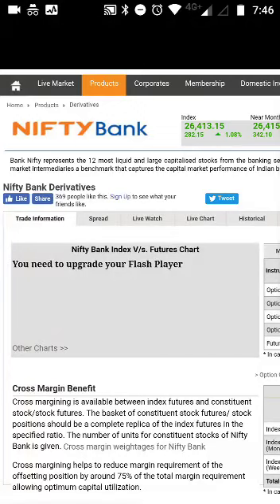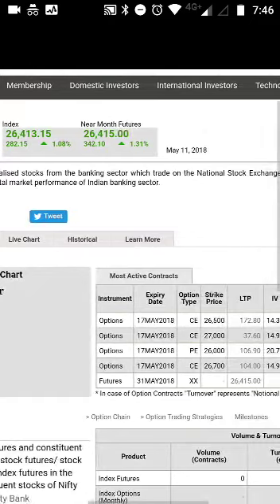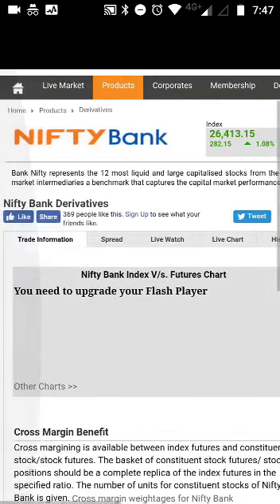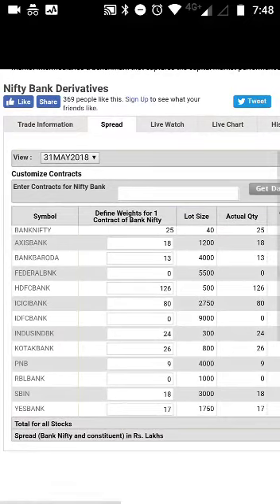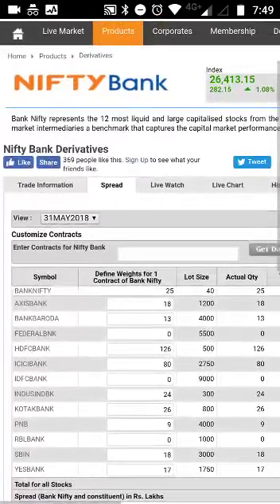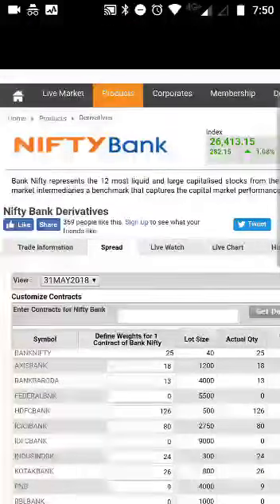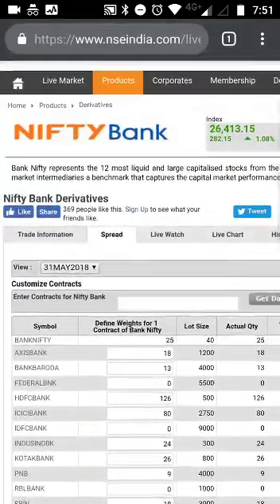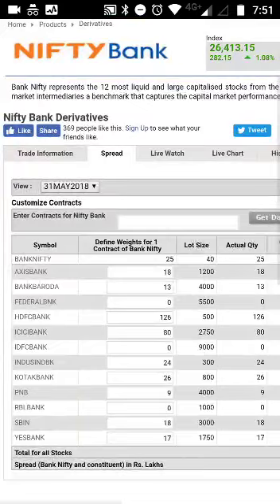What is Bank Nifty?